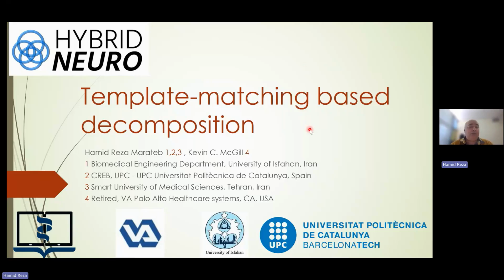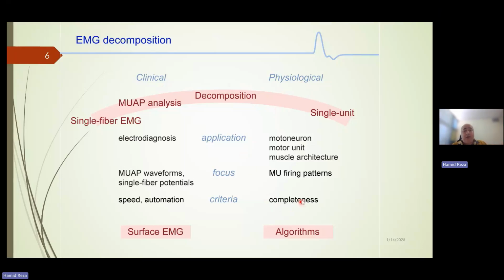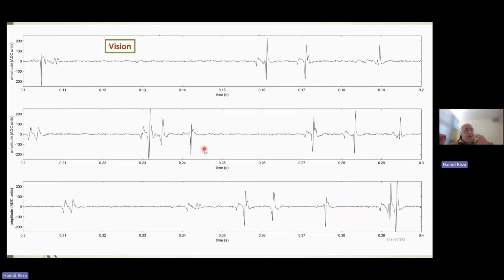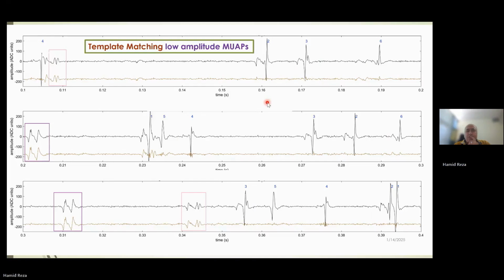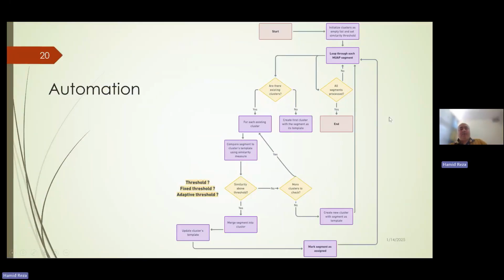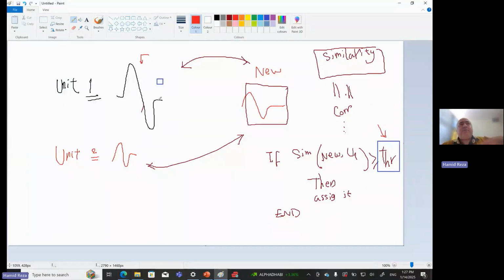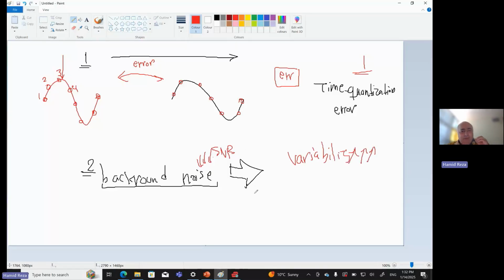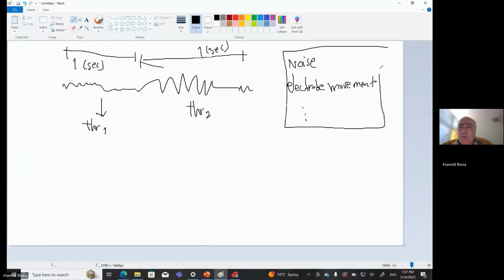Template-matching based decomposition - Hamid Reza Marateb - WSII25 Presentation 1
Video recording of a presentation titled "Template-matching based decomposition" presented by Hamid Reza Marateb. This presentation was part of the HybridNeuro project's Workshop on Invasive Interfaces (WSII25), which was held at Department of Electrical Engineering, Chalmers University of Technology, Gothenburg, Sweden, from January 14th to 17th 2025.